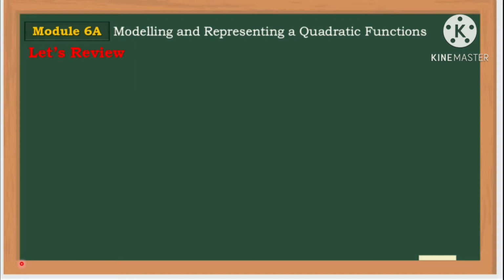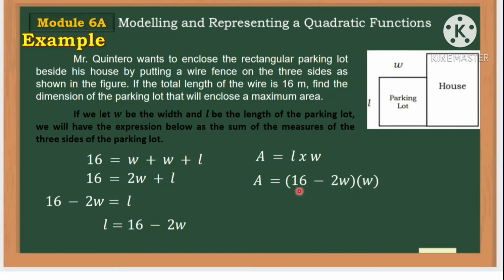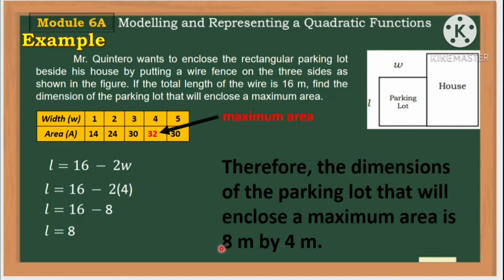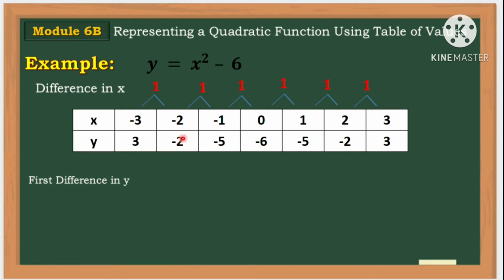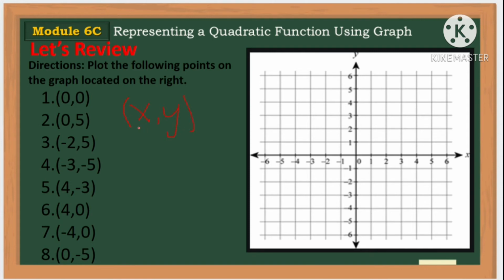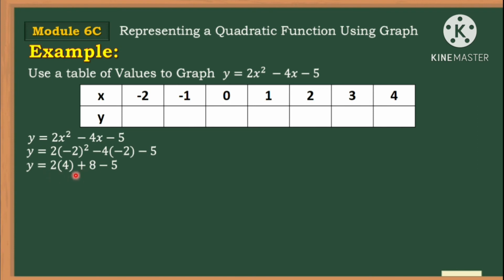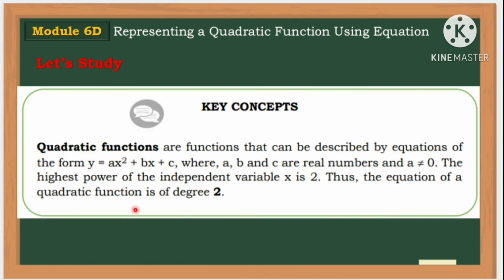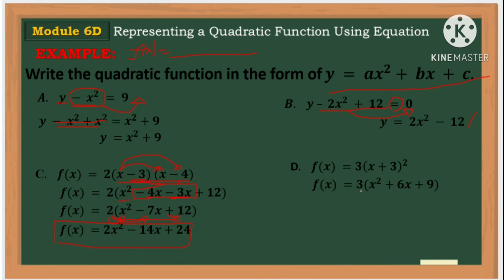Modeling and Representing a Quadratic Functions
Module 6A
Modeling Real Life Situations Using Quadratic Functions

Module 6B
Representing a Quadratic Function Using Table of Values

Module 6C
Representing a Quadratic Function Using Graph

Module 6D
Representing a Quadratic Function Using Equation